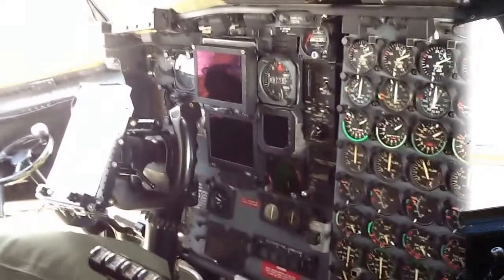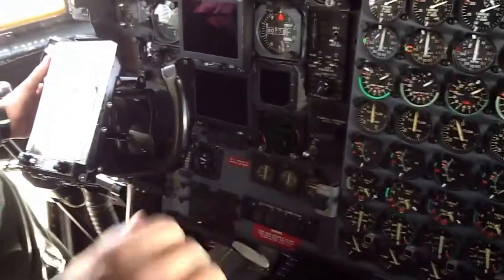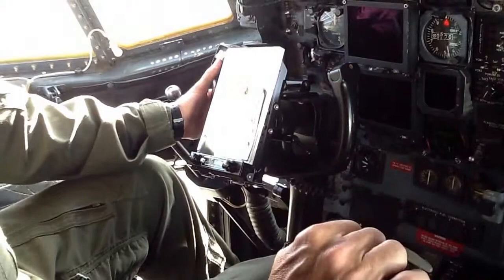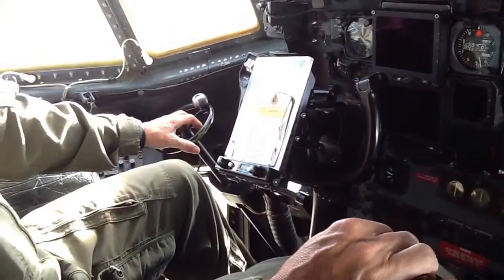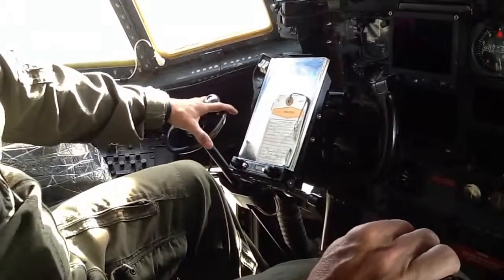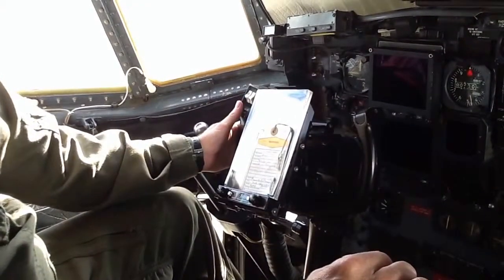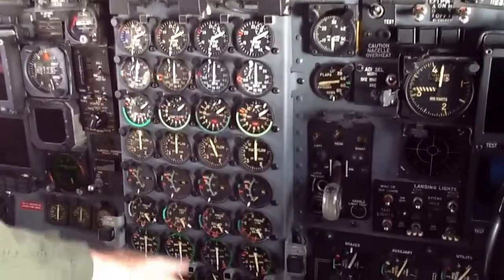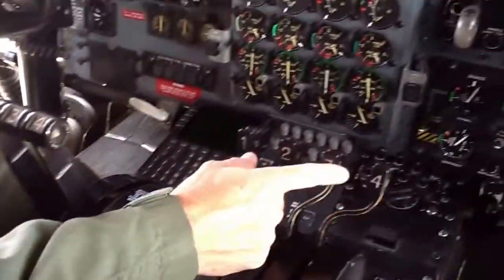Matthew's Veterans Day presentation.